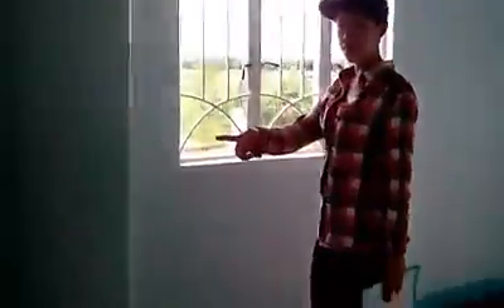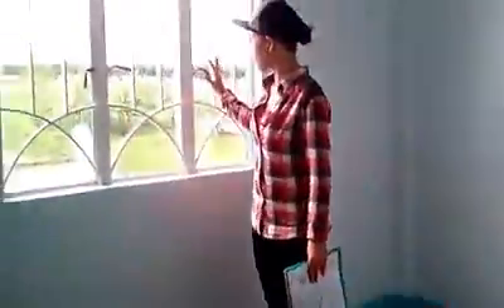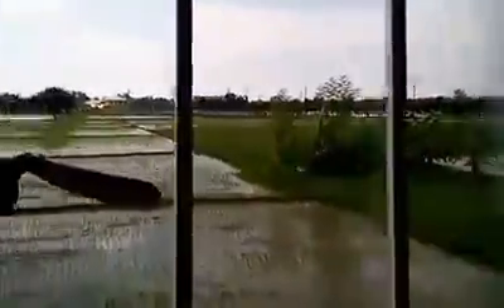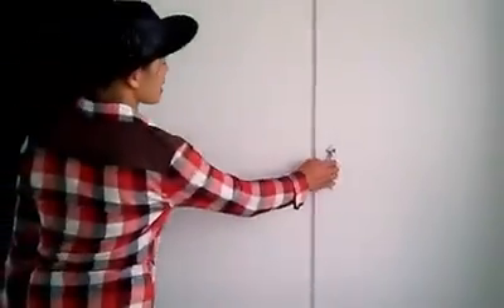for sale 28